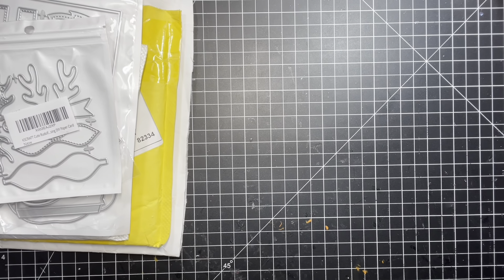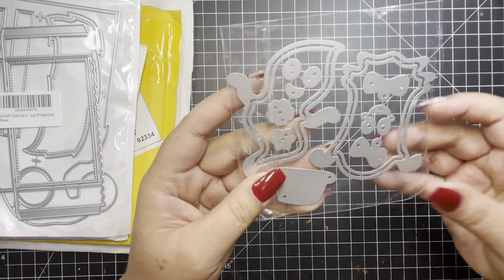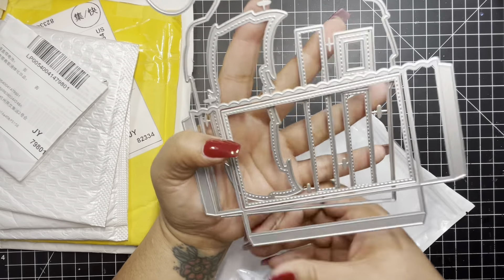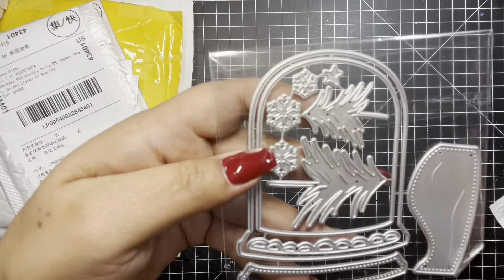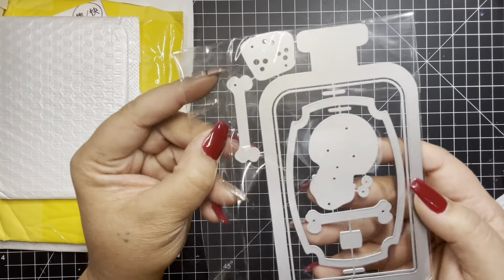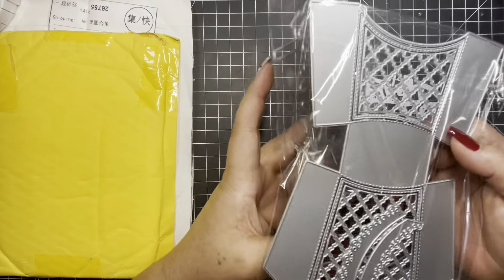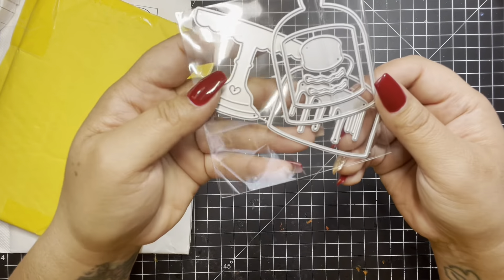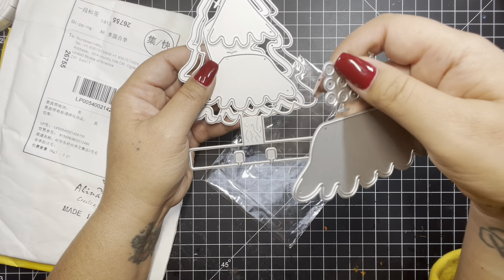Ali Die Haul!!! Come see